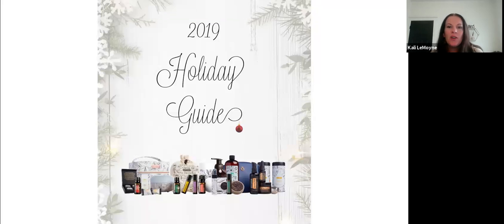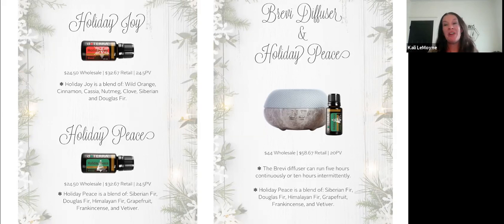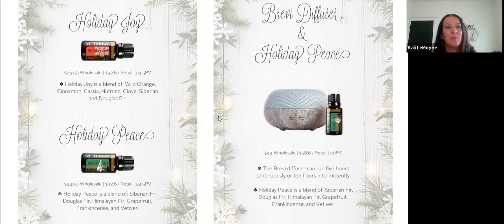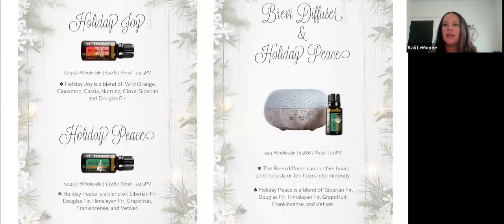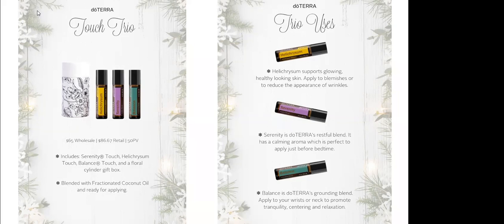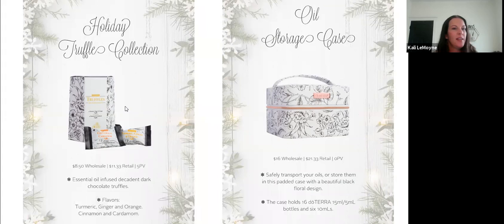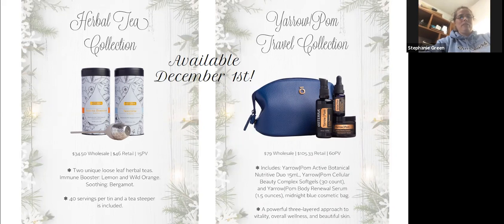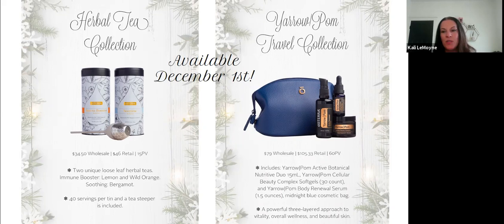doTERRA Holiday 2019 Guide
doTERRA Holiday 2019 Gift Guide introduction